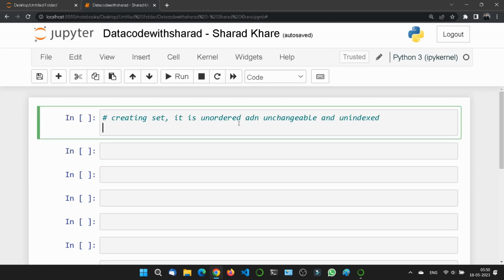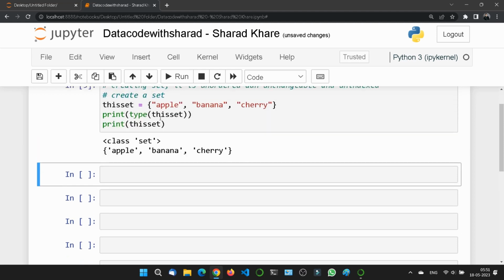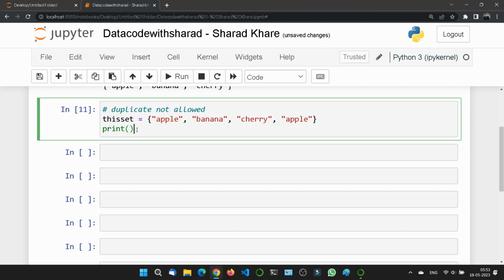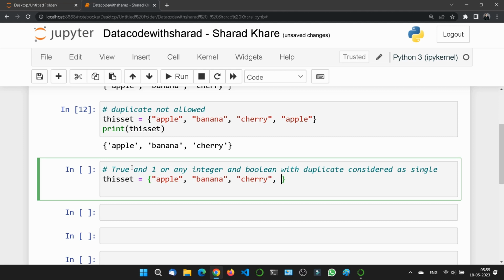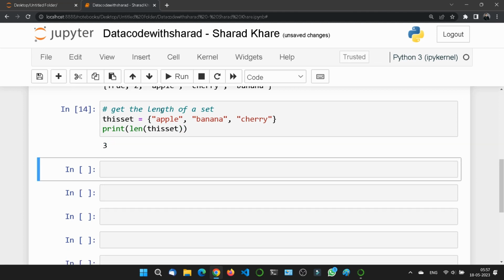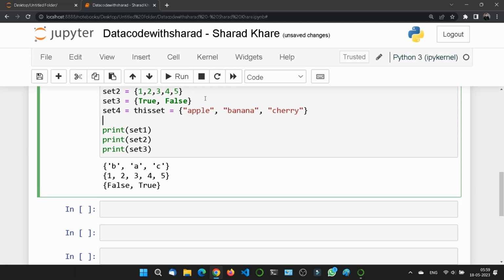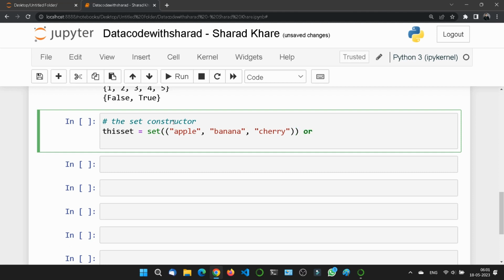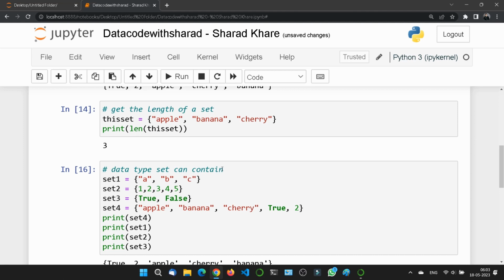Sets in Python || Python Tutorial for Beginners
00:00:00 Introduction